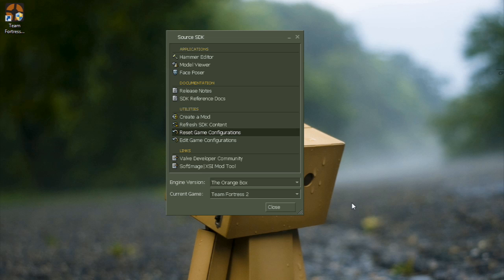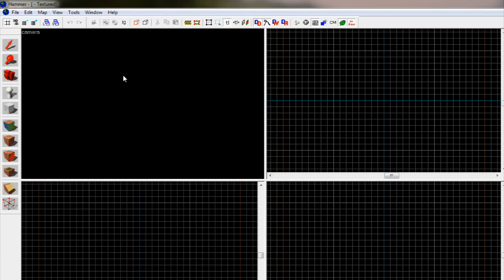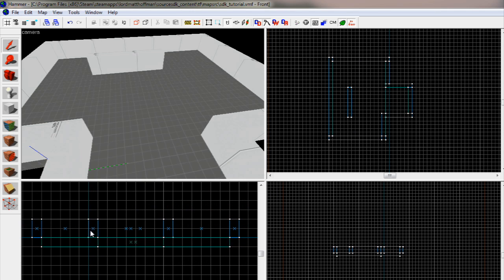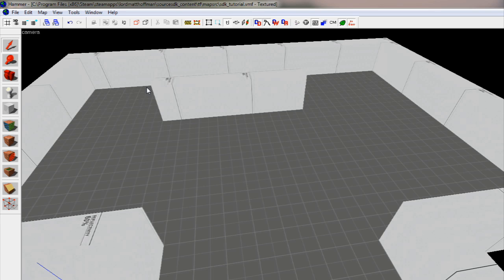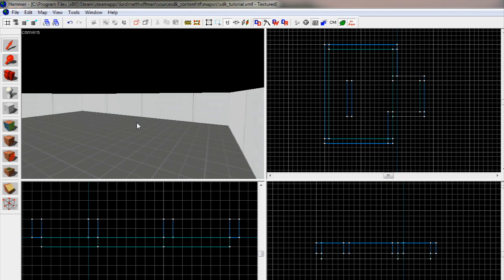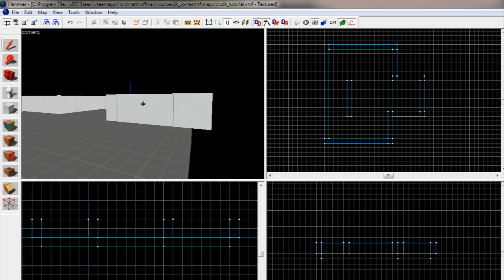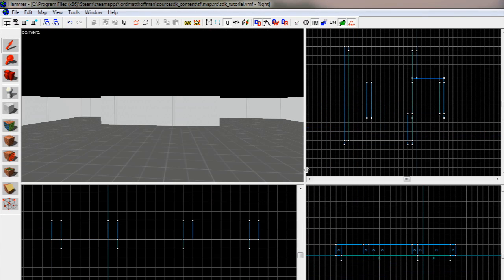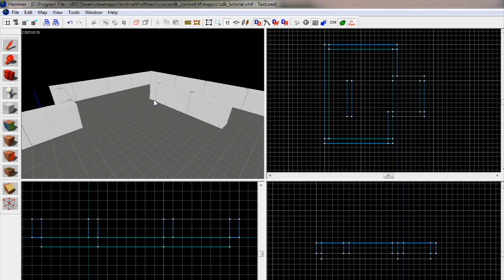Hammer Tutorials - Hammer Camera Navigation (Tut 3)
In this beginner tutorial, I'll teach you how to navigate in the Viewports of Hammer. This includeds navigation of the 2-D and 3-D viewports. This is the third of a series of tutorials to teach you about the Valve Hammer Editor.

Provided Files: sdk_example.vmf (Hammer's file format)
(Right Click then hit Save As)